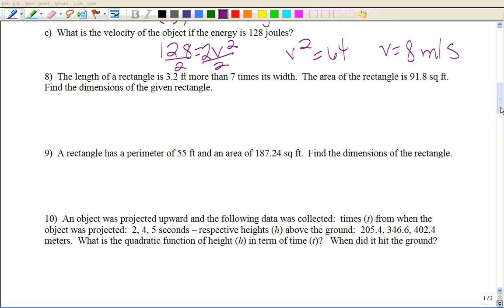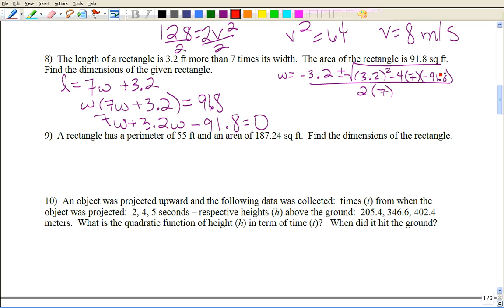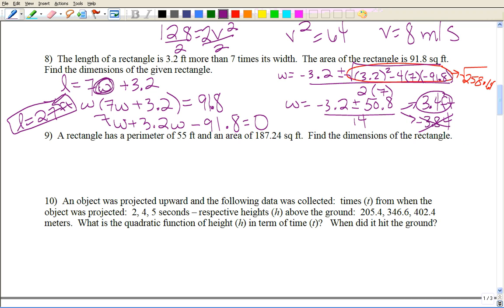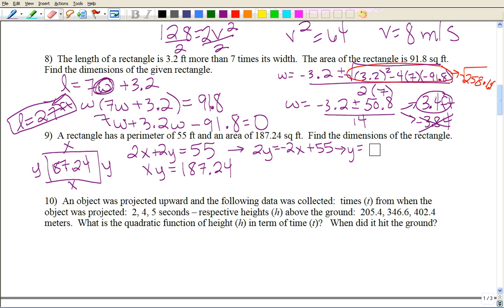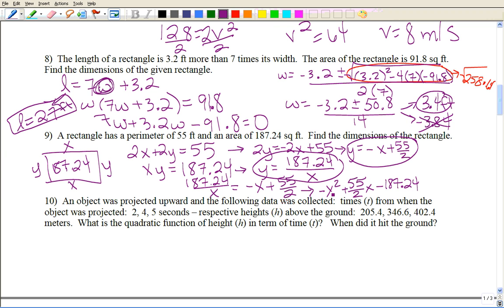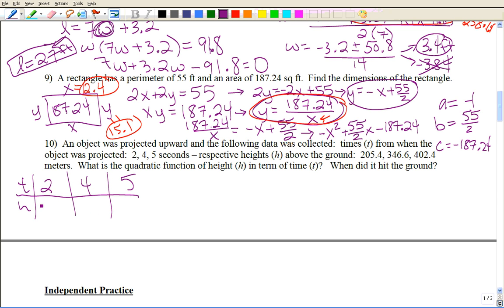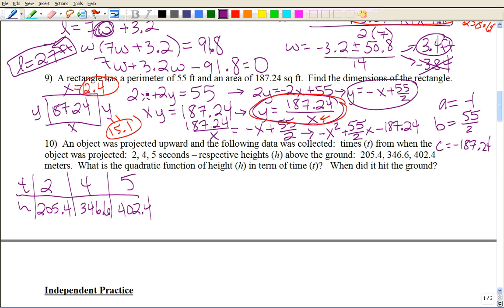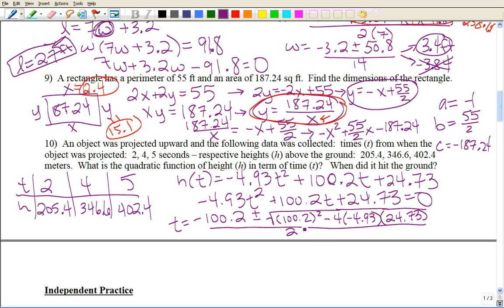Finding Quadratic Functions - Curve Fitting Pt 2